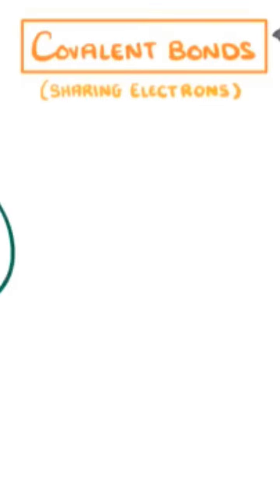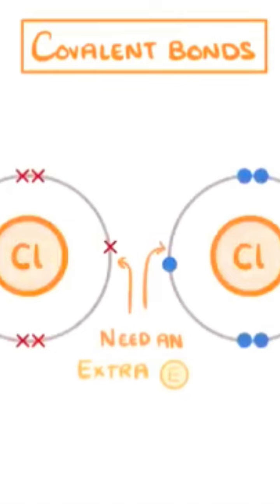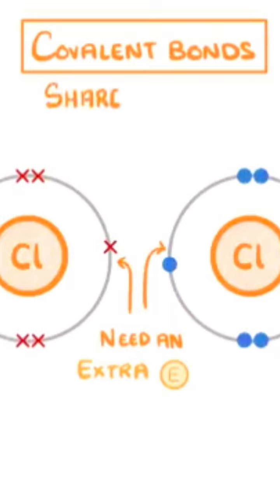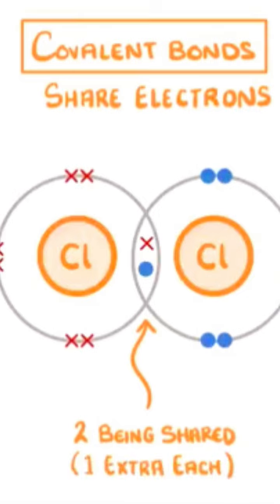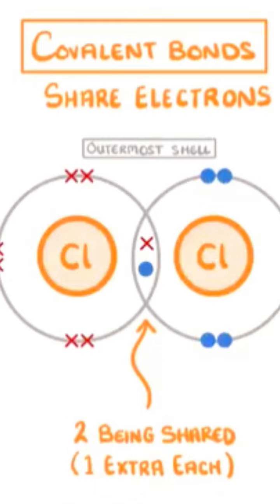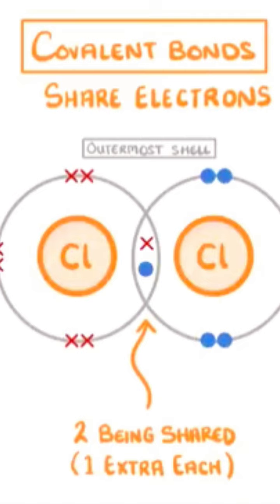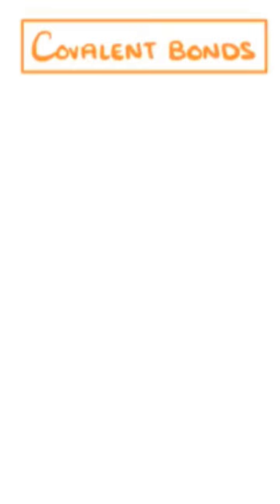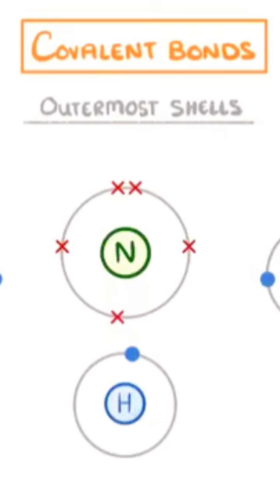18 December 2025